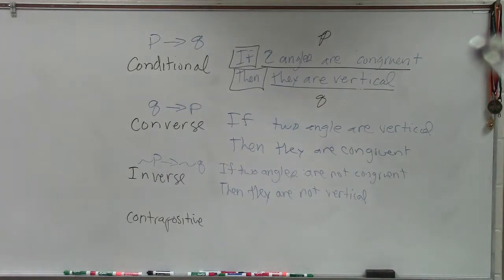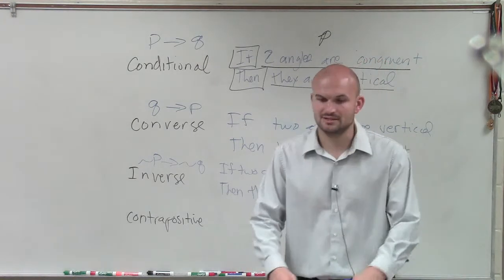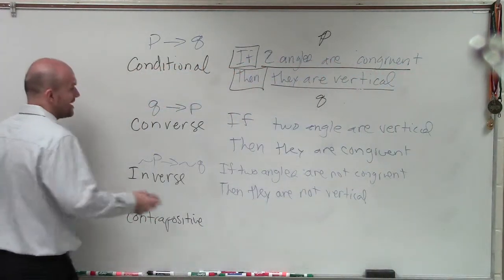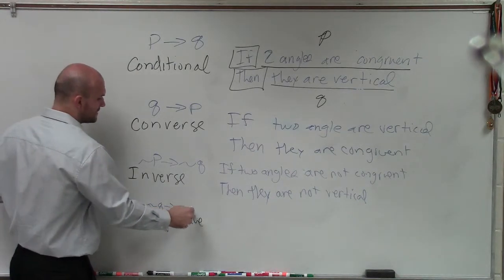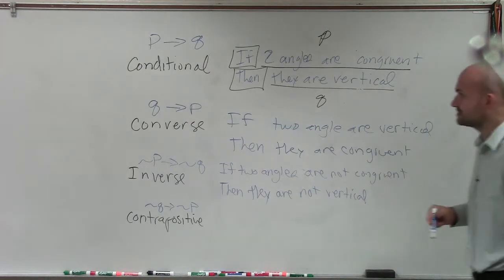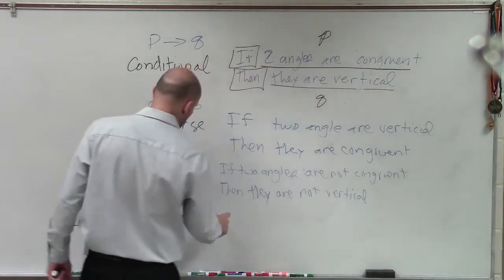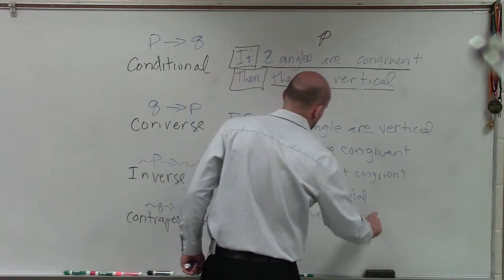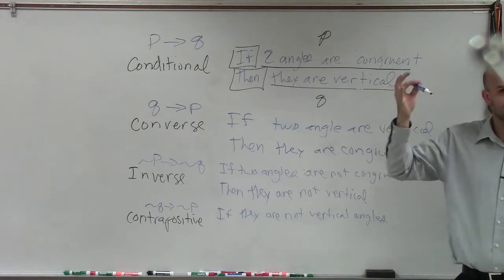How to determine the contrapositive of a conditional statement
👉 Learn how to find the contrapositive of a statement. The contrapositive of a statement is the switching of the hypothesis and the conclusion of a conditional statement and negating both. If the hypothesis of a statement is represented by p and the conclusion is represented by q, then the conditional statement is represented by "if p, then q" and the contrapositive is represented by "if not q, then not p".

For example, the statement "If the clouds gather, then it will rain" has a contrapositive of "If it will not rain, then the cloud did not gather".